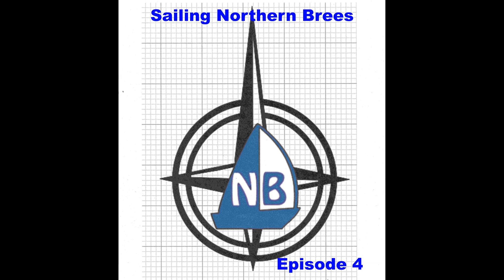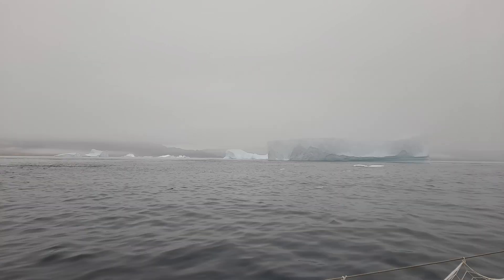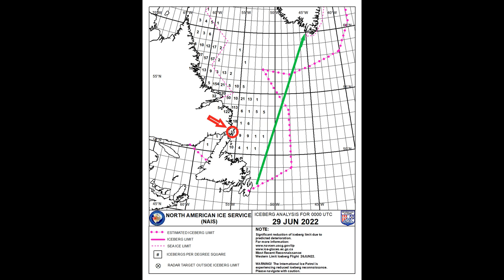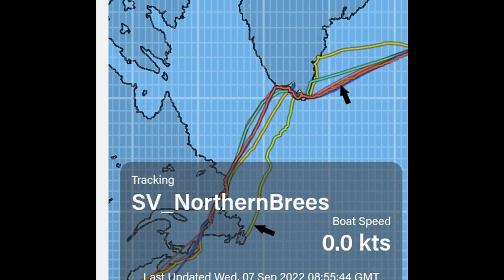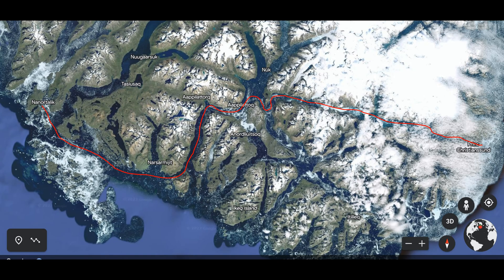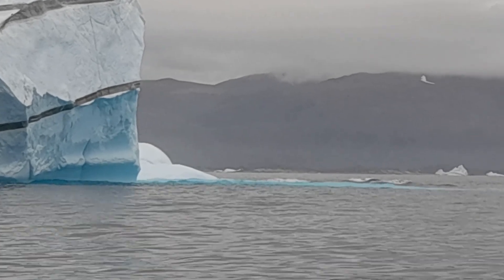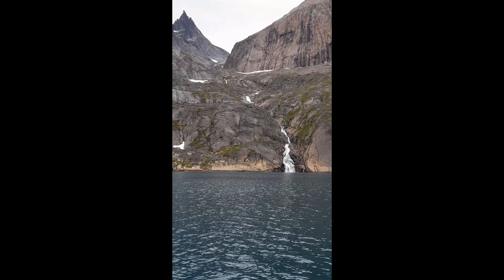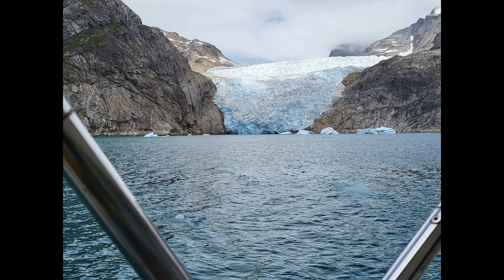Episode 4 Sailing with Icebergs!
sailing travel adventure We're crossing southern Greenland via Prins Christian Sund. There are many icebergs along the way, so we'll discuss how we manage planning this route, the data needed, the source of the data, and the choices that we made. Come along for the journey! In each of our videos, we share our sailing and cultural experiences. The wonder of new places, exploring, and living with new cultures is thrilling. We are experiencing beautiful places. We are traveling by sailboat, and together, the adventure is incredible.